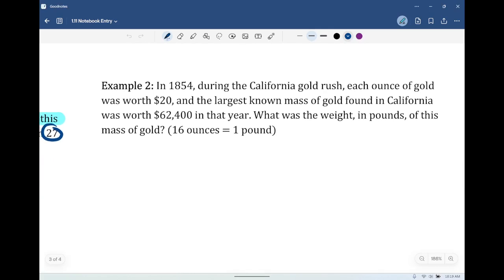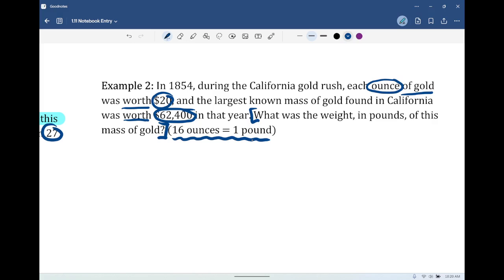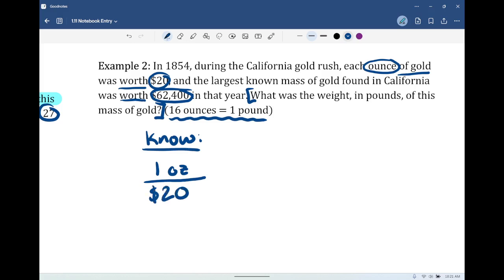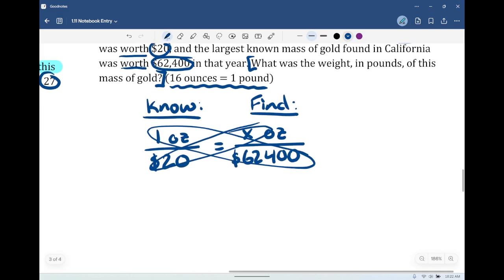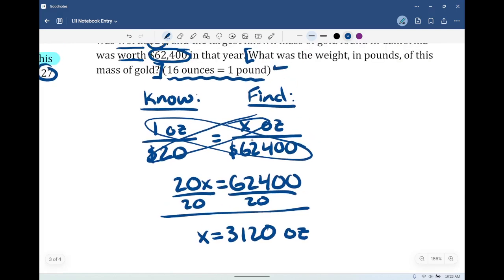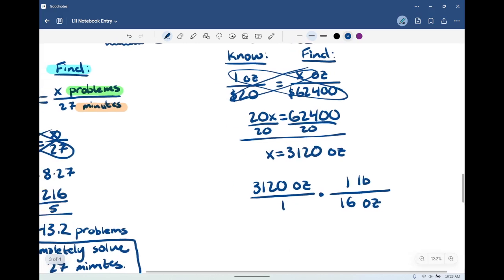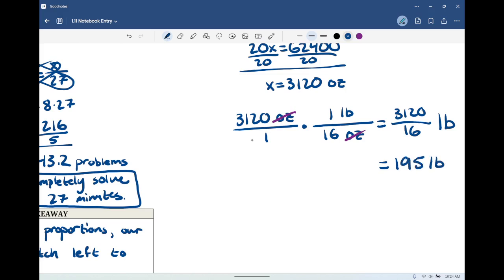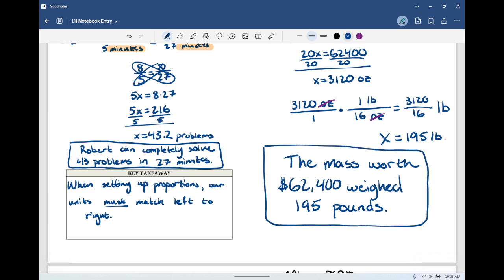1.11 Ratios and Proportions Part 2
Part 2 of notes from 1.11.